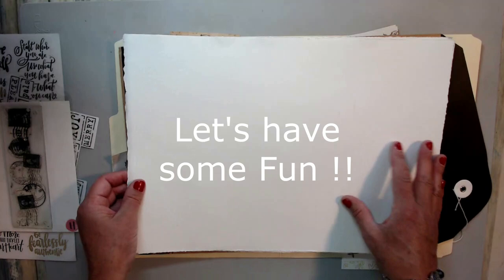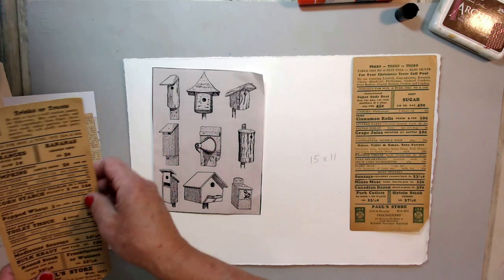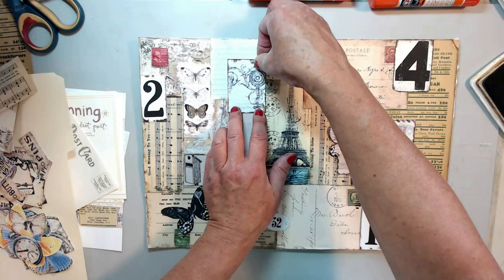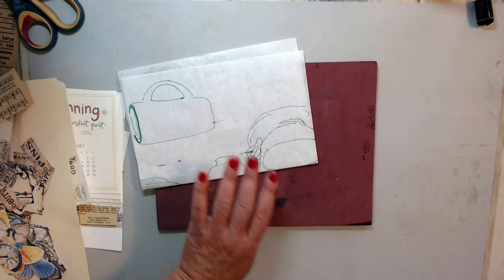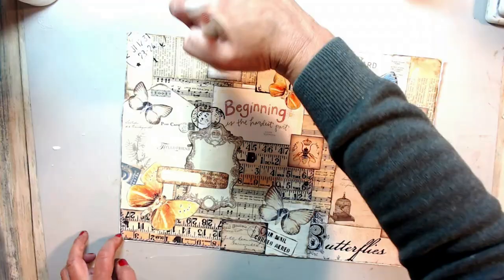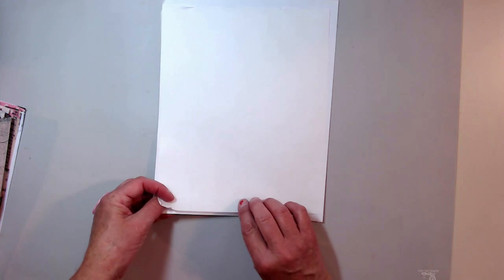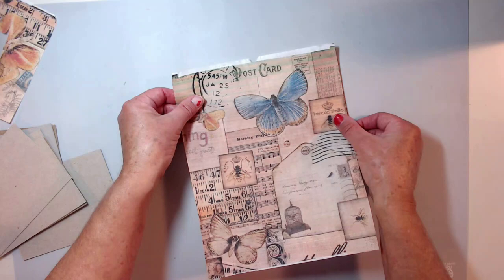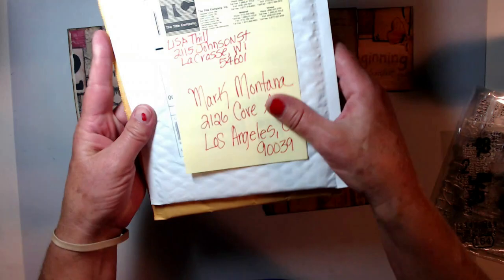How to make a Collage Masterboard and what I did with mine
Today I'm going to show you how I made my Collage Masterboard and what I did with mine. Enjoy !!! be sure to share on your groups and other social media to help me grow my channel, I appreciate it, Thank You !!

Teagas Chinese Calligraphy Brush Ink Writing Sumi Paper/Xuan Paper/Rice Paper for Chinese Calligraphy Brush Writing Sumi Set, 14 x 10 Inch